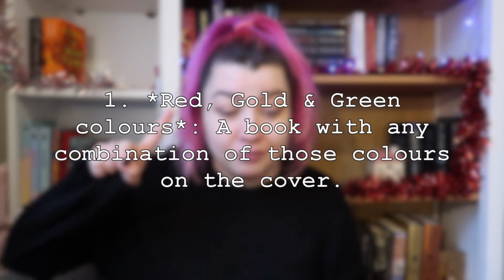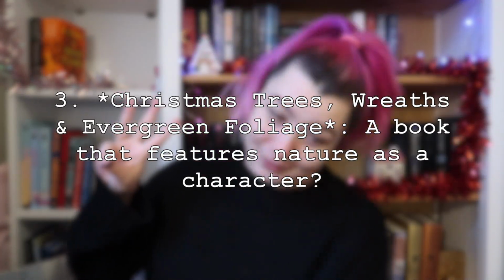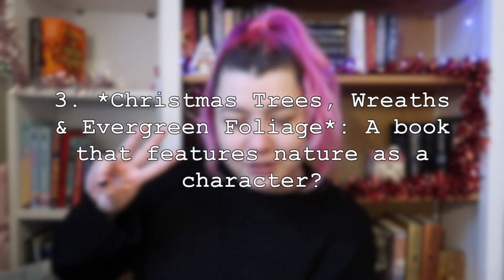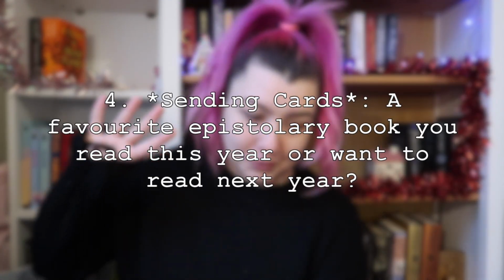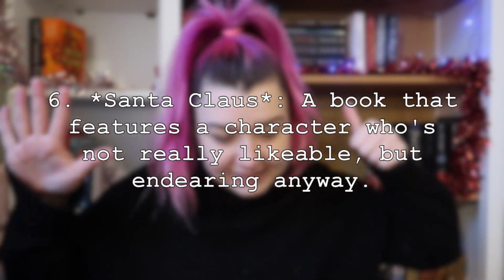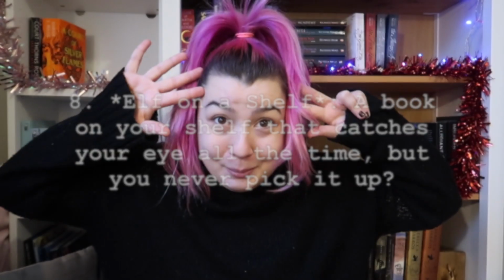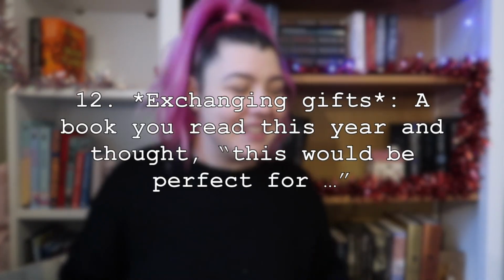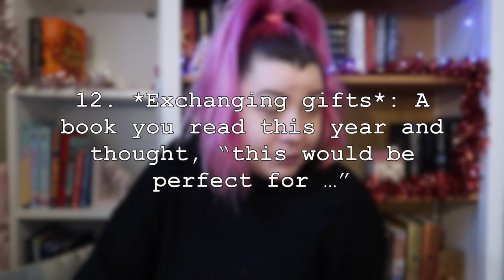The Christmas Traditions Book Tag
Hello and welcome to today’s video! In this video I will be doing The Christmas Traditions Book Tag and answering all 12 questions in the tag!

I really hope that you enjoy the video, i’d love to know your answers to any of these questions in the comments below!

Happy Reading! 📚

❔Questions❔
1 *Red, Gold & Green colours*: A book with any combination of those colours on the cover.
2 *Carol Singing*: What is your favourite Christmas Carol? Pick a book with a title that includes word from that song title.
3 *Christmas Trees, Wreaths & Evergreen Foliage*: A book that features nature as a character?
4 *Sending Cards*: A favourite epistolary book you read this year or want to read next year?
5 *Mistletoe*: A book that features unrequited love?
6 *Santa Claus*: A book that features a character who's not really likeable, but endearing anyway.
7 *Nativity scenes*: A family-based historical fiction?
8 *Elf on a Shelf*: A book on your shelf that catches your eye all the time, but you never pick it up?
9 *Christmas Movies*: Favourite adaptation or a book you would like to see adapted?
10 *Ugly Sweaters*: A book that made you laugh out loud.
11 *Eggnog*: A book you love that everyone seems to hate or vice versa?
12 *Exchanging gifts*: A book you read this year and thought, “this would be perfect for …”

0:00 - introduction
0:43 - question 1
2:00 - question 2
2:51 - question 3
4:08 - question 4
5:05 - question 5
6:05 - question 6
6:59 - question 7
7:48 - question 8
8:45 - question 9
9:53 - question 10
10:33 - question 11
12:18 - question 12
13:35 - end

📖 I use Scribd for ebooks and audiobooks, if you fancy a try you can use this link to get 60 days for free, which will also gift me 30 days

I'm 26 years old, living in the UK, recently moved to Worcestershire County. I live with my partner Jay, and our two rescue cats Geoff and Jafar (they feature a lot) 😺

I mainly make book related videos, and the majority of the channel would class as booktube however I do also occasionally also make hair dye videos, DIY videos and travel videos! So that is what you can expect from the channel!

B O O K     R A T I N G S

Here is an idea of how I rate my books, I don't use a specific system and normally rate on feelings and how the book has impacted me. Not all of the books I give a star rating will be for one of these specific reasons but hopefully this gives a general idea.

⭐️ - Nope, not for me
⭐️⭐️ - Didn't enjoy, understand others could see it as good
⭐️⭐️⭐️ - Book was good, glad I read it, enjoyed the reading experience
⭐️⭐️⭐️⭐️ - Really enjoyed, had some amazing moments, gave me the feels at parts, not quite 5 star energy
⭐️⭐️⭐️⭐️⭐️ - Absolutely loved it, couldn't put it down, blew my mind, extremely impactful